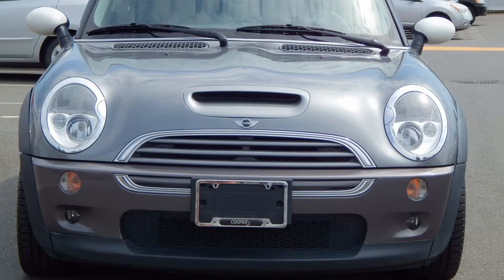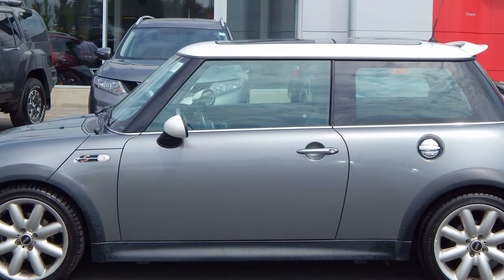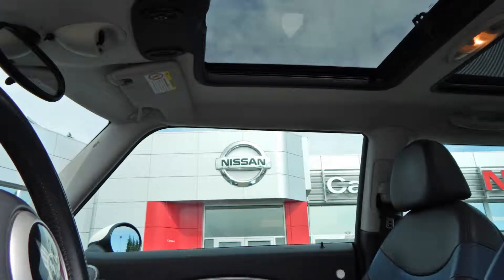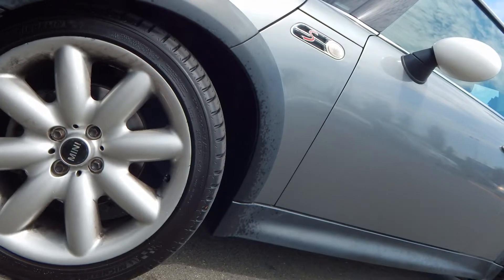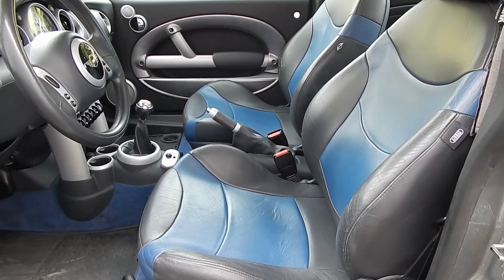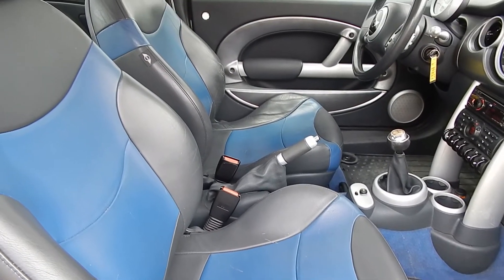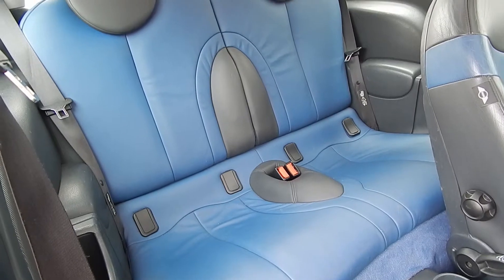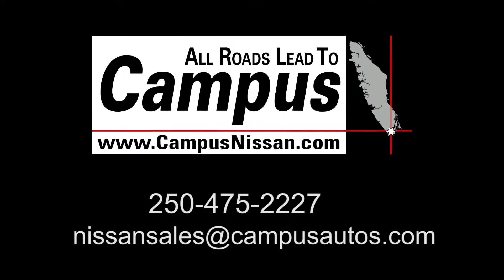2002 Mini Cooper Hardtop S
This 2002 Mini Cooper Hardtop is nothing but fun!

With a supercharged engine and originally from the USA, this 75,000 mile, or 122,000 kilometers little rocket is a blast!

It’s fully loaded and comes equipped with everything you could think of including manual transmission, plush leather interior, sunroof, full power group and much more!

The Mini’s are fun, sporty, fast, yet still efficient on fuel! Super cute!